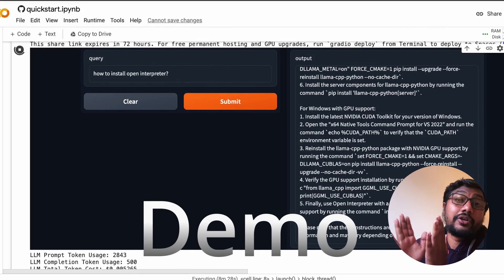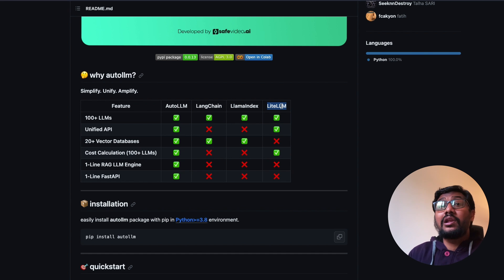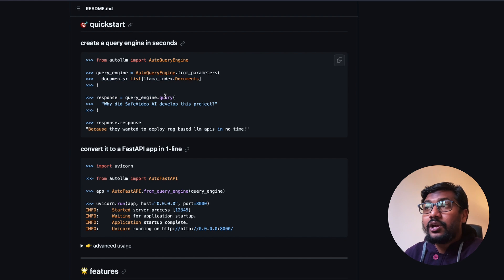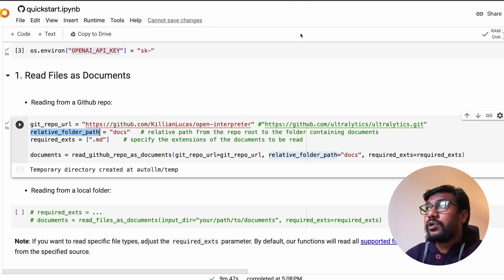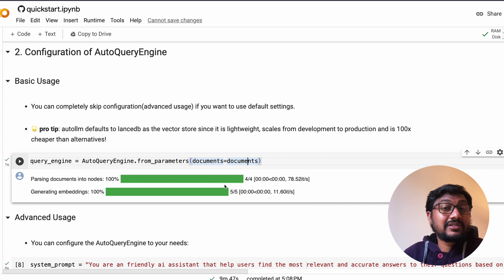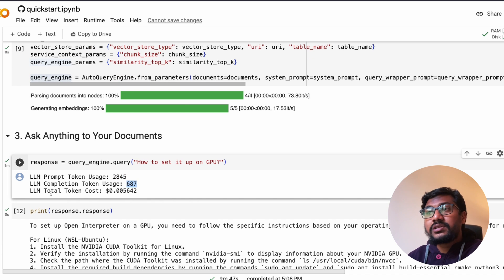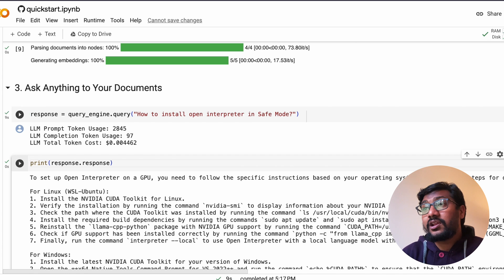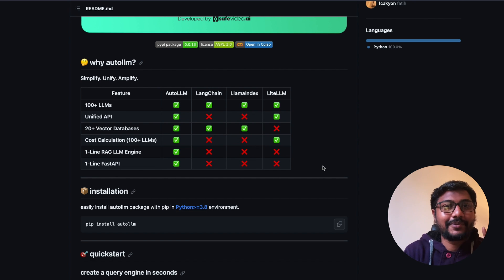AutoLLM - Make RAG with API Just in a few Seconds!!!